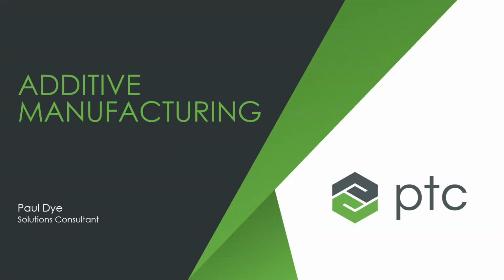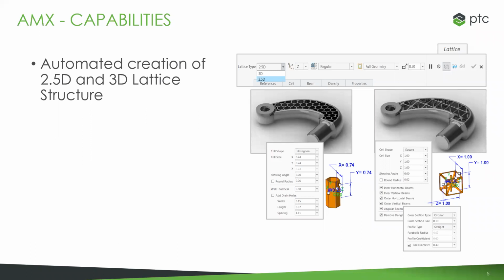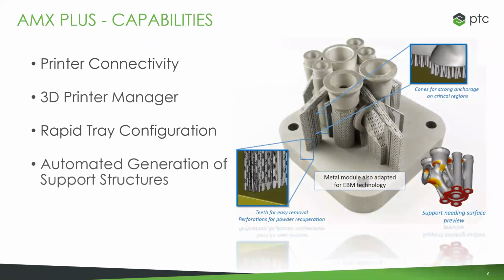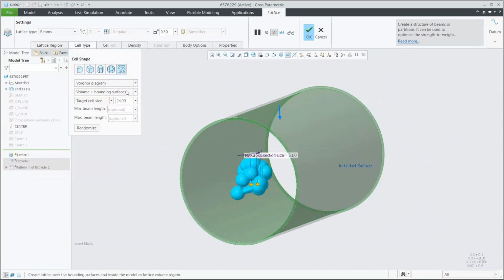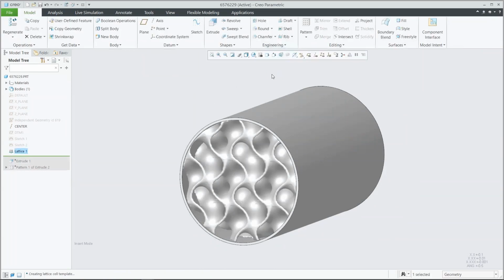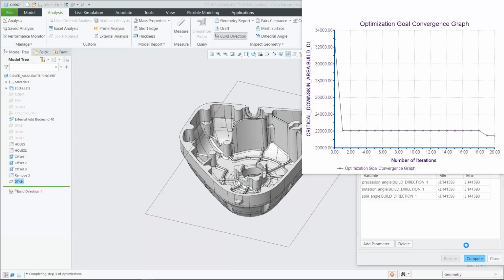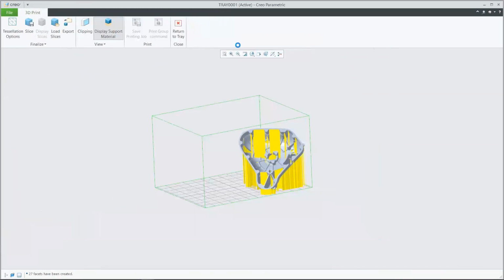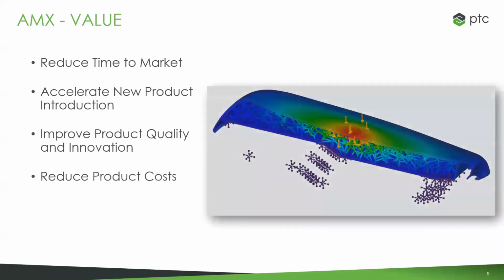Creo Additive Manufacturing Extension Webinar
With Creo's Additive Manufacturing Extension, you can Design, Optimize, Validate, and run a print-check all in one environment reducing the overall process time while eliminating mistakes. You can design for Additive Manufacturing in polymers and metal materials and then connect directly to your chosen printer with its optimized profile and support structures. No switching between different software packages.